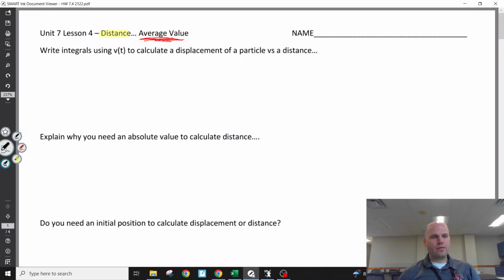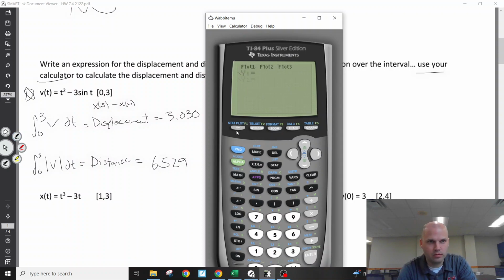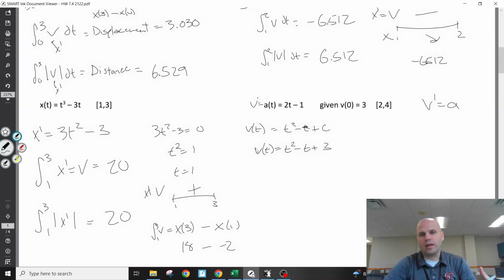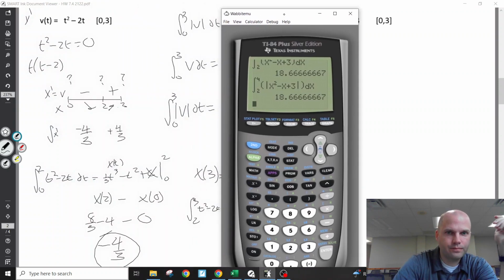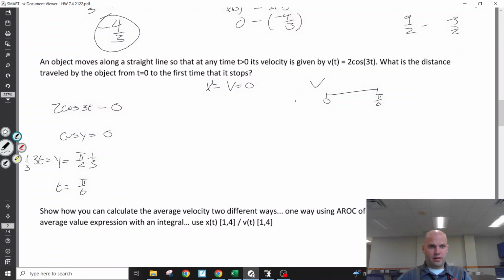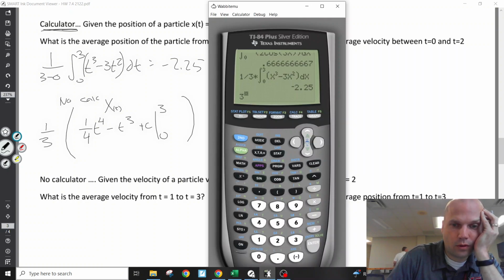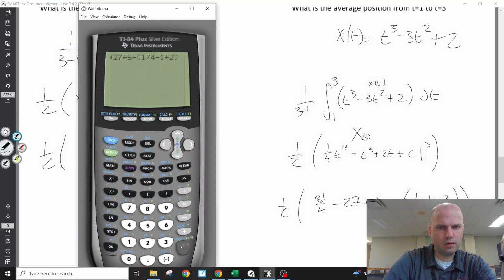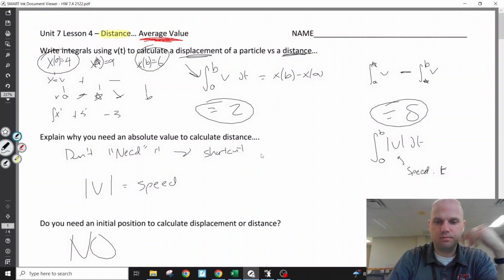HW 7.4 ans